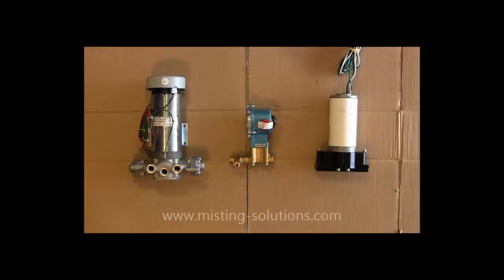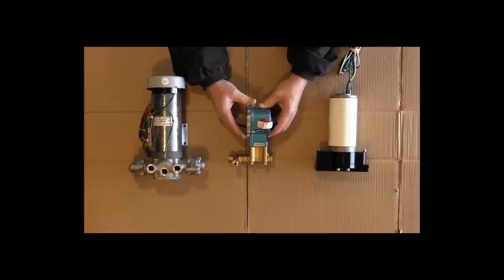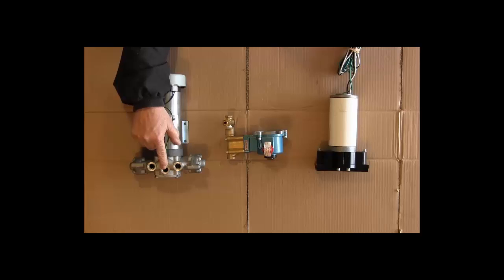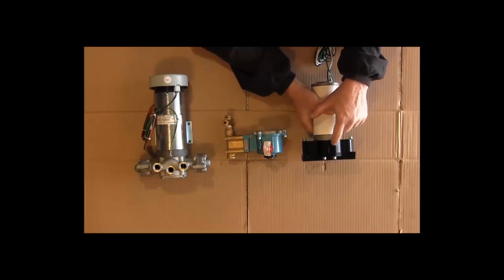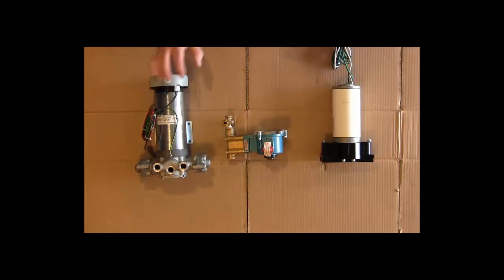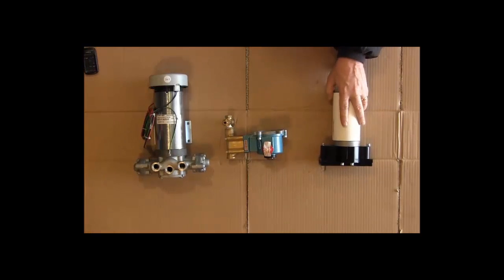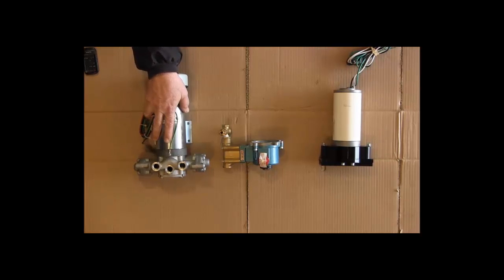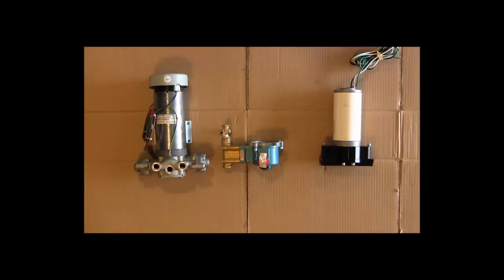Mist Pump Mechanical Differences - Rev2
Mist Pump Mechanical differences, Description of 3 different small high pressure misting pumps. How they lubricate and electric motor options.